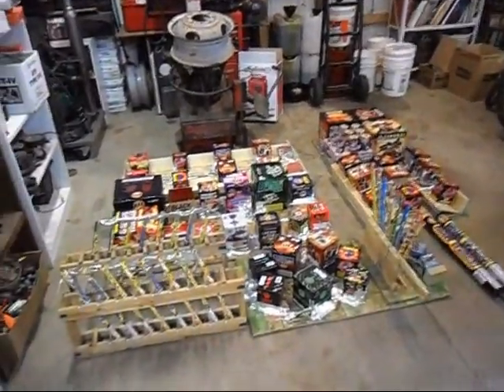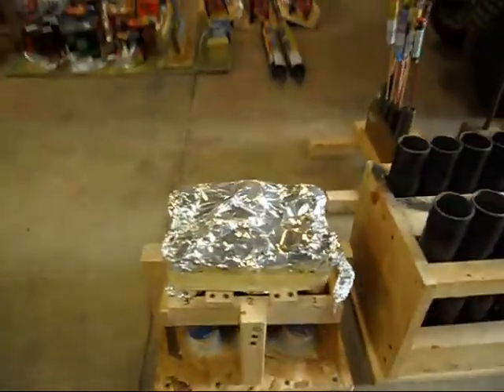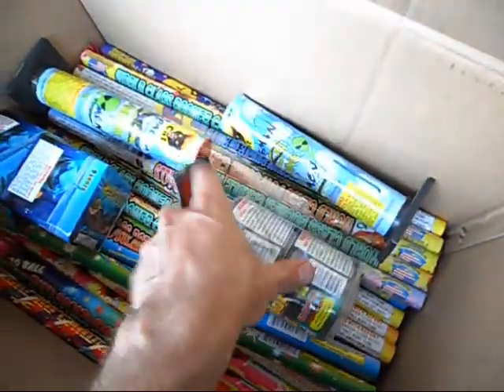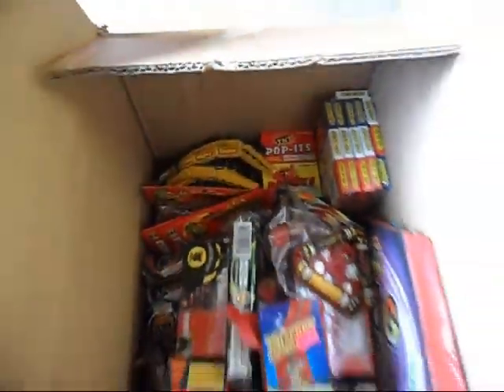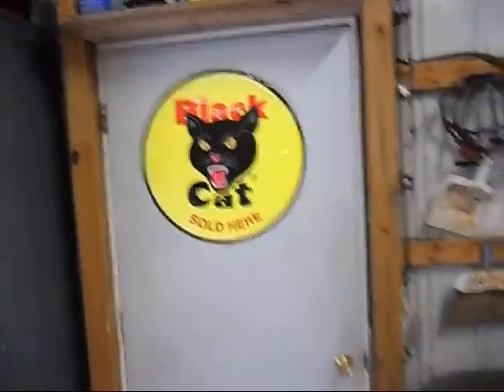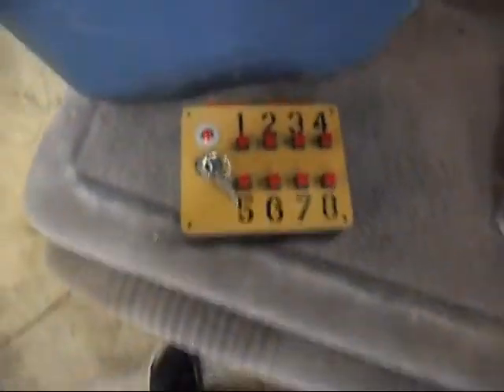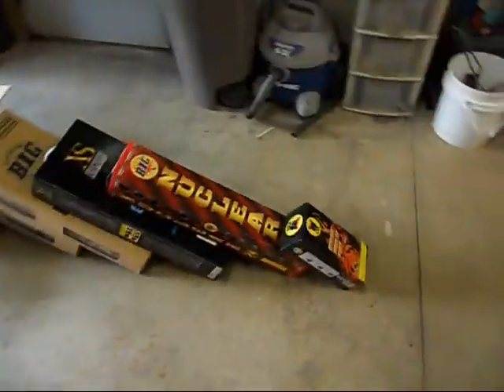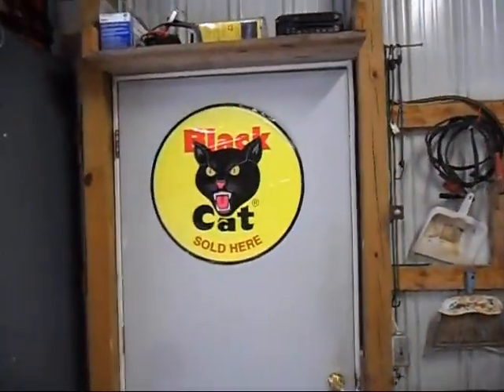All of my pyro things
This is a video of everything pyro related that I own.